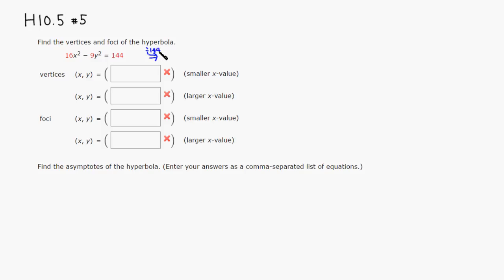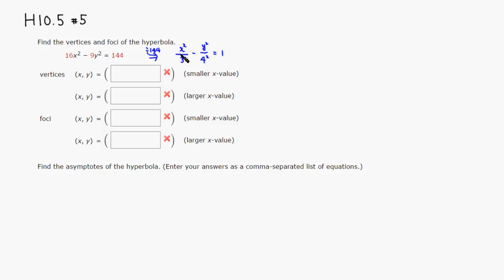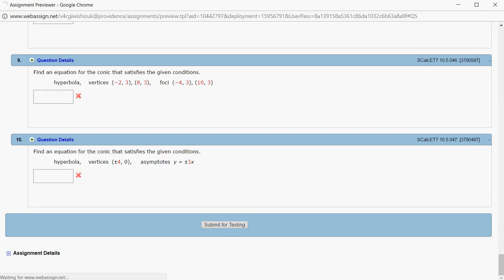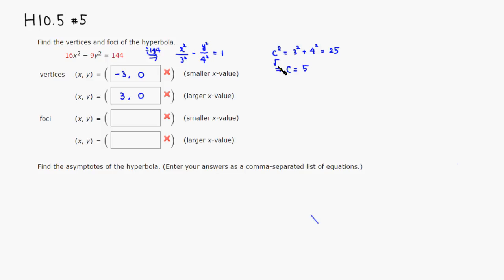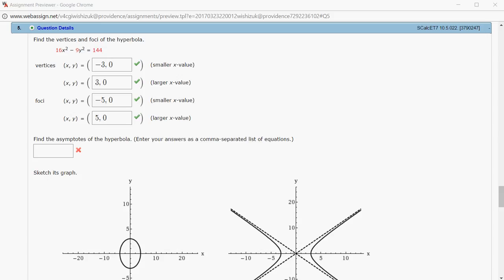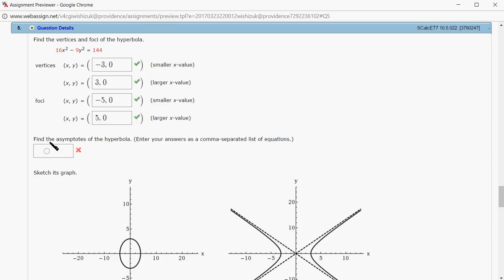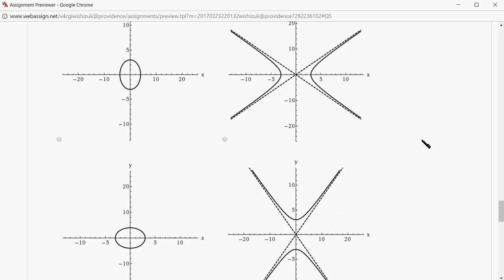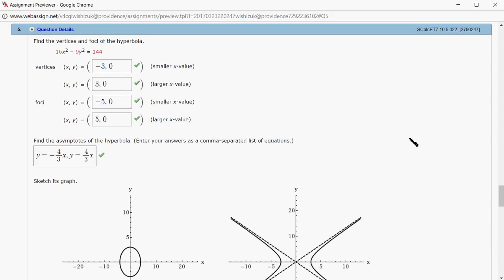MTH 132 H10.5 #5 (Spring 2017)